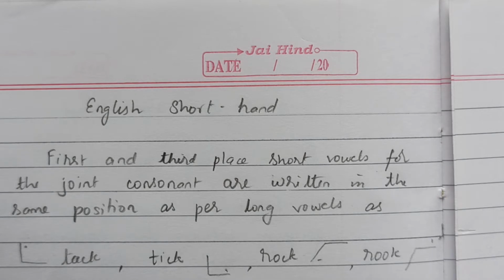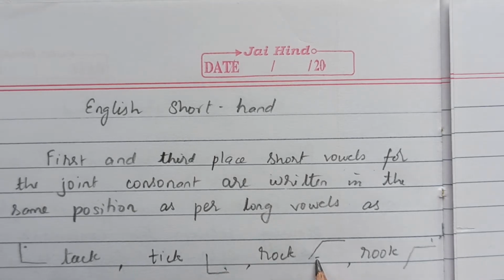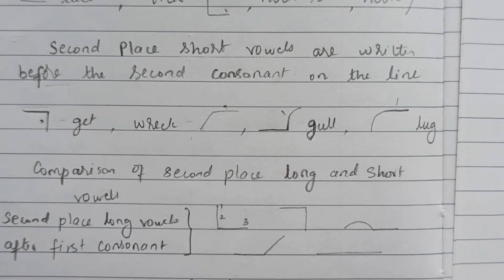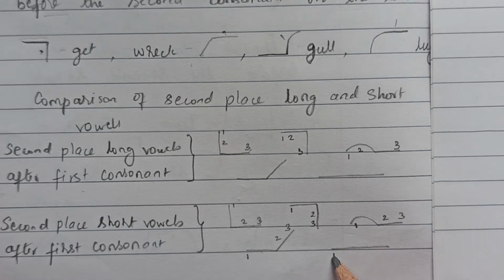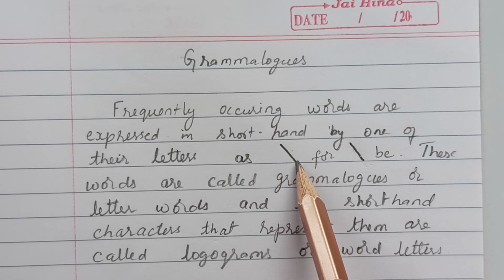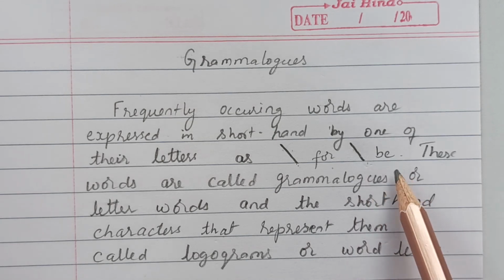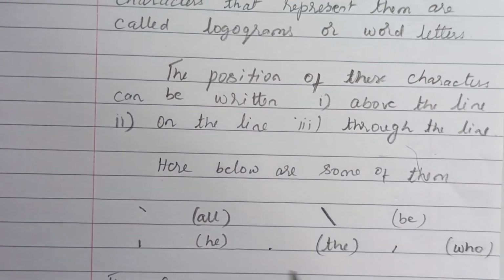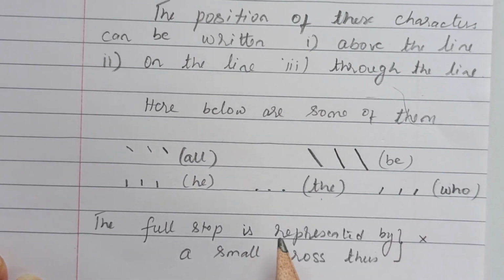Shorthand - Road to Stenographer - #6 Placing Short Vowels and Grammalogues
In this video, we'll further dive deeper into learning the positions where short vowels need to be placed. Additionally, we will also touch base upon Grammalogues.